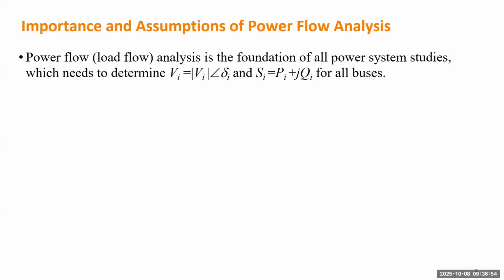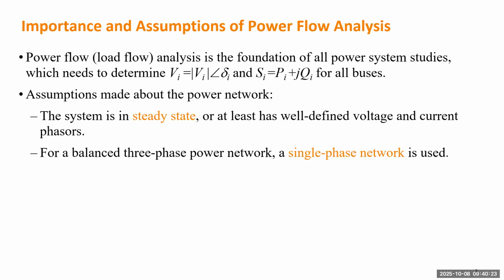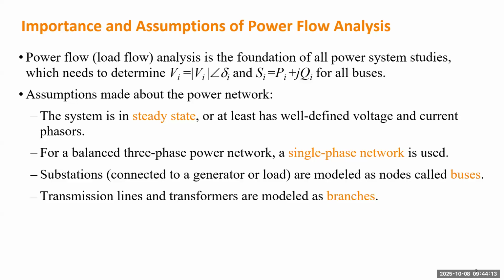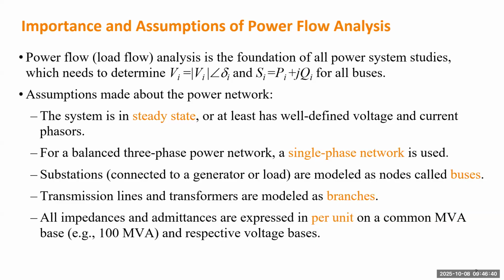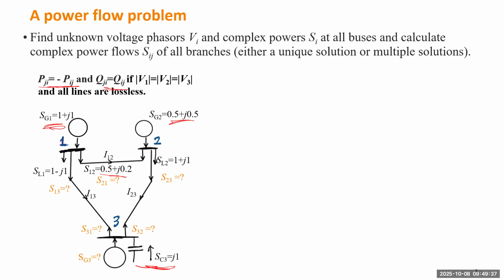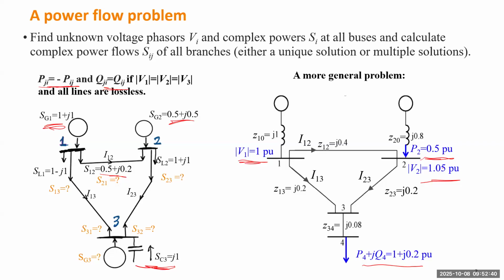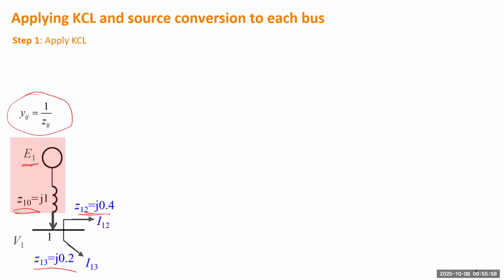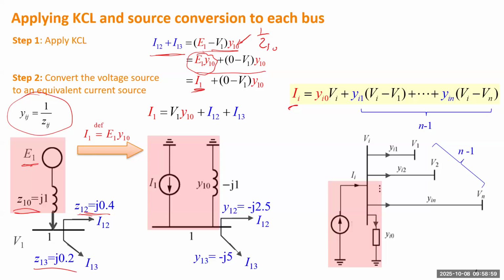Lec 20: Power Flow Analysis; Importance and Assumptions | Electric Energy Systems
Section 6 – Power Flow Analysis